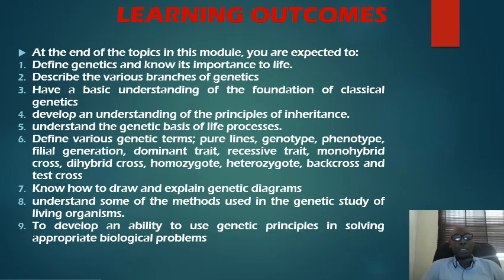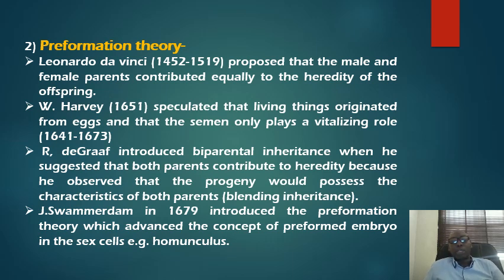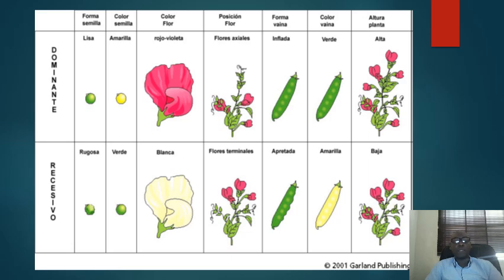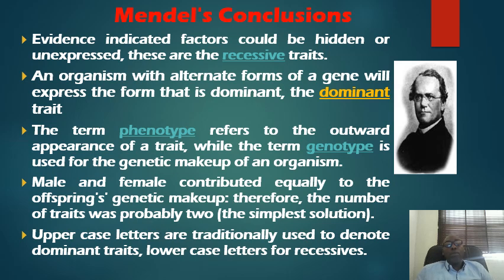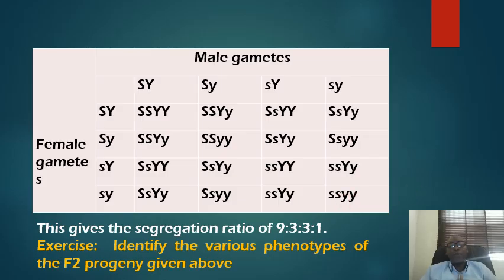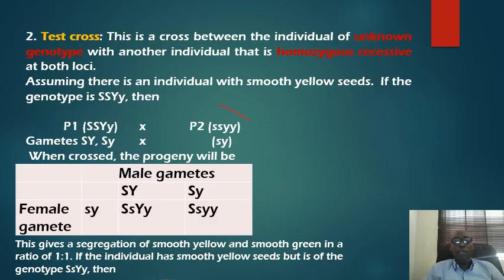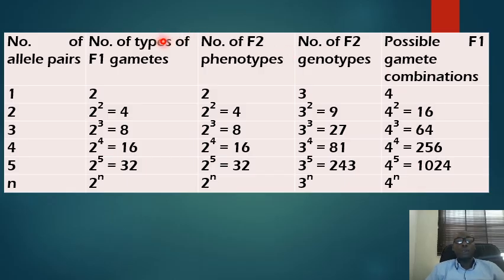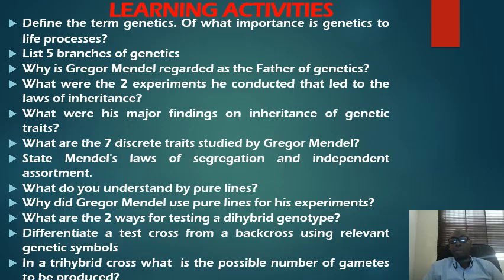BIO 201-Genetics I: TOPIC 1 THE FOUNDATION OF GENETICS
This lecture introduces students to the world of genetics It gives a brief history of genetics and delves into the works of Gregor Mendel the Father of Genetics and the importance of his laws of inheritance